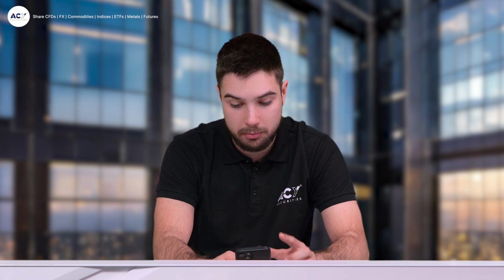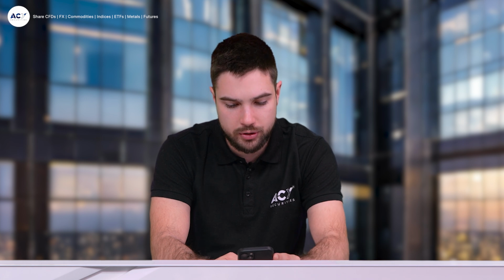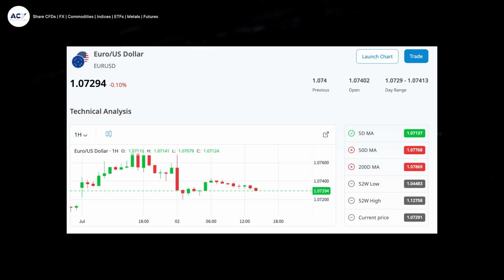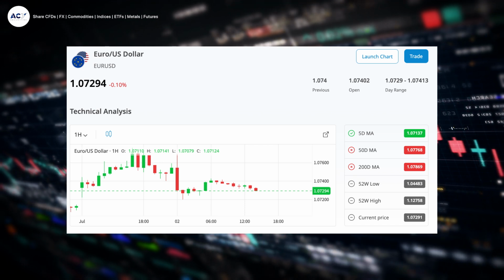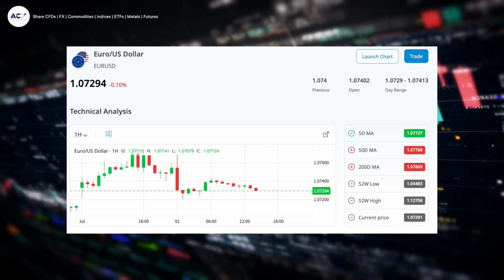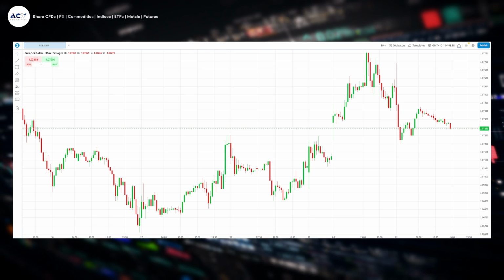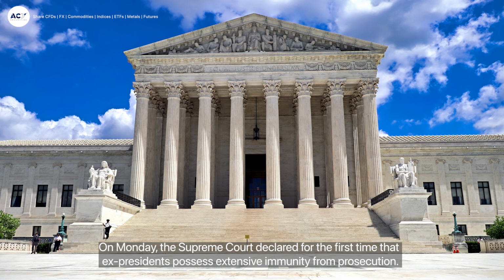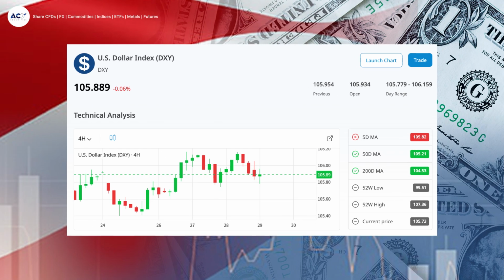Political Shifts Driving EURUSD Volatility Amid Strong European Data and Weak US Data! Why?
Despite positive PMIs for Europe and disappointing ones for the USA, the EUR/USD has seen significant movements. Initially, the EUR/USD opened on Monday with a gap, equivalent to a 200-point move from the weekend. The Euro strengthened against the US dollar, reaching a high of 1.0781 before experiencing a sharp drop.

Analysing the fundamentals, it’s clear that European data is currently stronger than US data. For instance, the German, French, and Italian manufacturing PMIs have shown improvements, with only the Spanish PMI slightly declining. On the other hand, the US manufacturing PMI, construction spending, ISM manufacturing prices, and employment figures have all come in lower than expected. The Atlanta Fed’s GDP now forecast has also been revised downward, reflecting a weakening economic outlook for the US.

Despite this seemingly favorable data for the Euro, it’s essential to consider the broader market context. Political events in Europe, such as the recent French elections, have influenced market sentiment. The far-right party’s performance, with around 33-36% of the vote, has been seen as positive for the economy, contributing to investor confidence and a stronger Euro.

Conversely, in the US, the recent debate between Biden and Trump has highlighted concerns about Biden’s fitness for office, impacting market sentiment. The US Supreme Court ruling granting Trump some immunity concerning the 2020 election results has also influenced the market, causing the US dollar to strengthen.

Additionally, the US dollar index and the US 30-year bond yields have shown a significant gap, typically leading to a stronger Euro. This interplay of economic data and political developments explains the recent volatility in the EUR/USD pair.

I delve deeper into these topics and their implications in my webinars. For those interested, you can register through the link in the video description to join the discussion.

00:00 Intro
00:56 Why eurusd opened the week with a gap higher?
02:32 Economic Data from EURO Area - Strong PMIs
03:10 US Economic Data comes in Lower
04:05 Political Shift in the Making

Phone:
Australia